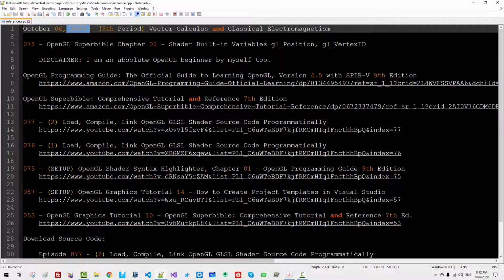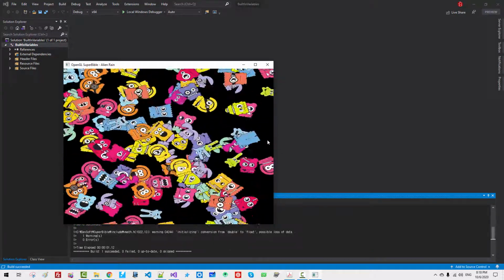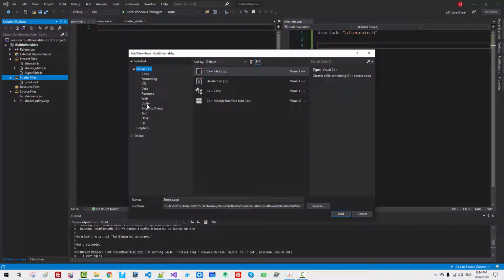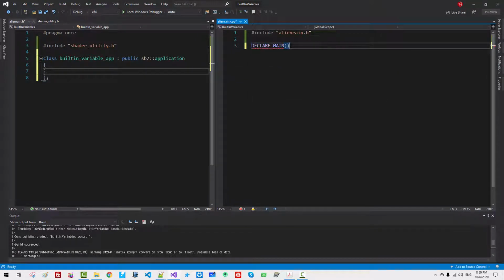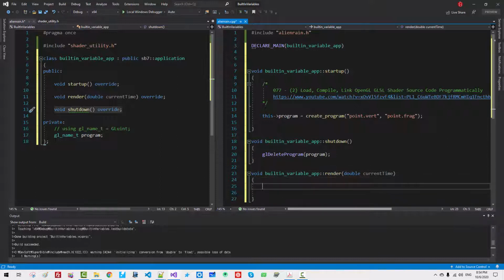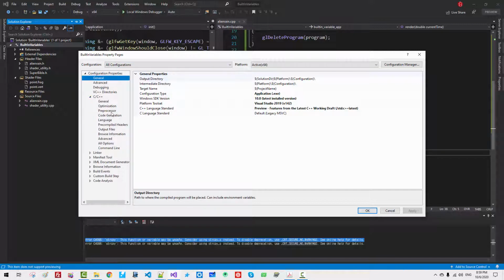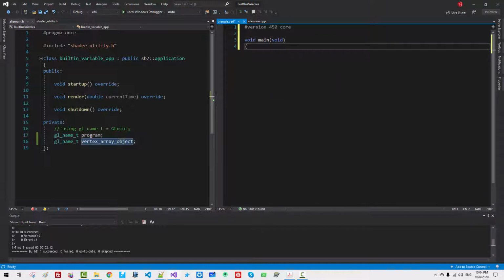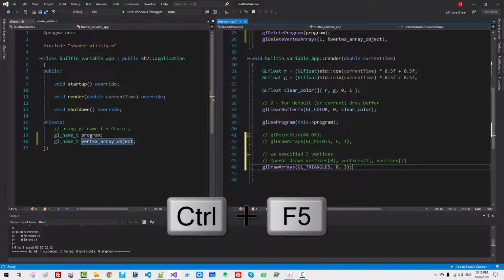078 - OpenGL Superbible Chapter 02 - Shader Built-in Variables gl_Position, gl_VertexID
OpenGL Programming Guide: The Official Guide to Learning OpenGL, Version 4.5 with SPIR-V 9th Edition

OpenGL Superbible: Comprehensive Tutorial and Reference 7th Edition

Download Source Code:

 Episode 078 - OpenGL Superbible Chapter 02 - Shader Built-in Variables gl_Position, gl_VertexID

 Episode 077 - (2) Load, Compile, Link OpenGL GLSL Shader Source Code Programmatically

 Episode 076 - (1) Load, Compile, Link OpenGL GLSL Shader Source Code Programmatically